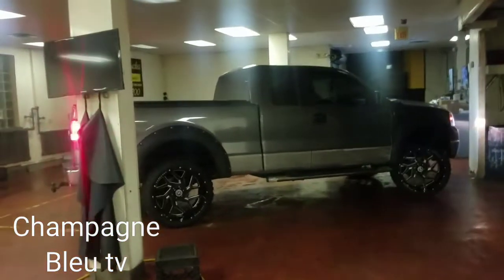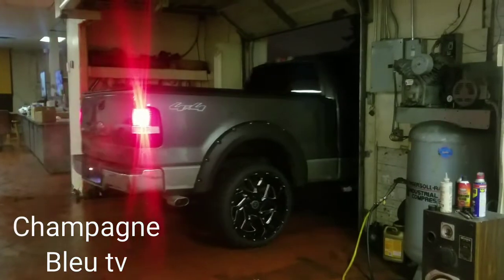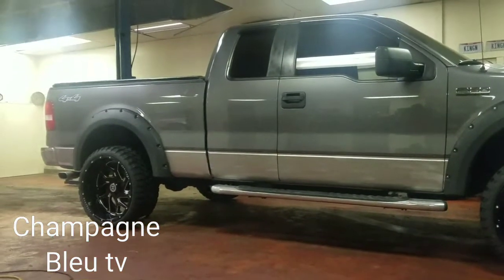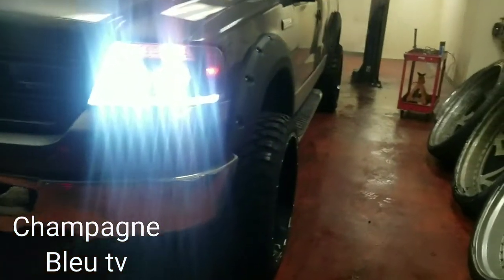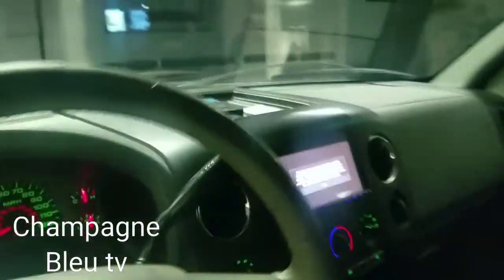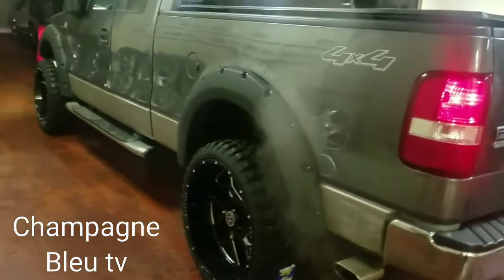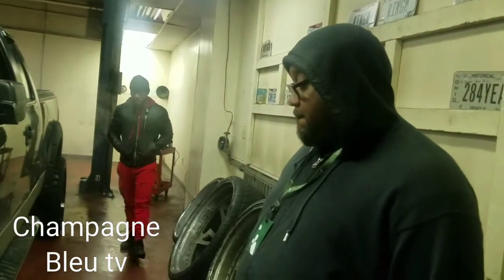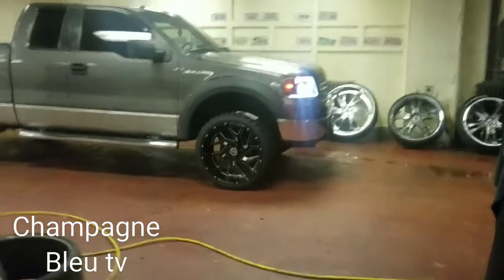2008 Ford F 150 crew cab on Offroad 24 Hardcore Wheels